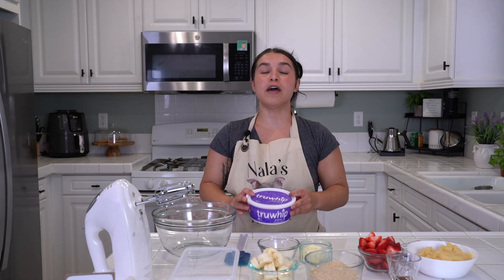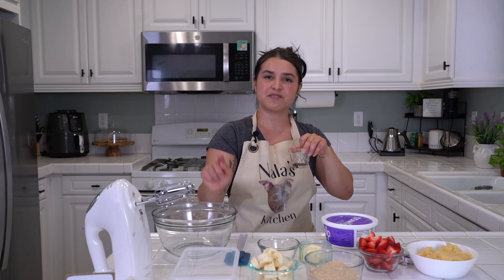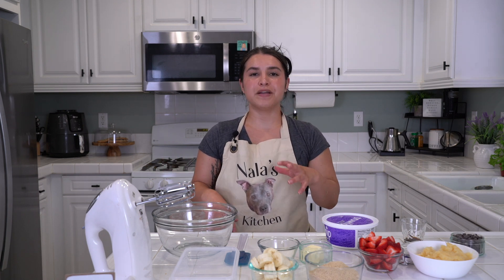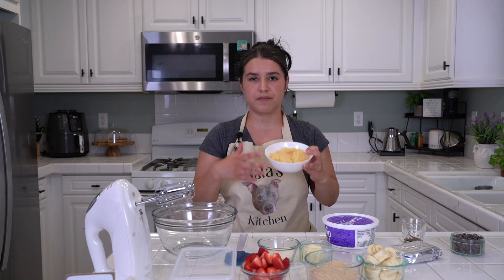Episode 50: No Bake Banana Split Cake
No bake cake!? Sign me up! Throw in a banana split and I'm in heaven!
Follow along as Nicole shows you how to put together a sweet treat that will change the way you think about banana splits and cake.

Ingredients:

-8-16 oz cream cheese, room temp
-4-8 oz cool whip
-¼ - ½ cup granulated sugar
-½ - 1 tsp vanilla extract
-1-2 cups graham cracker crumbs
-½-1 tsp salt
-⅓  cup unsalted butter, melted (or half if you are making a smaller size)
-Strawberries
-Bananas
-Your choice of chocolate (I did dark chocolate chips melted)
-Half or 1 20 oz can crushed pineapples, drained
-4 or 8 oz cool whip
-Nuts of your choice if you would like them on top

Instructions:

1. Grease a 9 by 13 inch dish for a large size or a smaller dish for a smaller size--like I did. Mash or blend your graham crackers to make them into a crumb like texture. Combine graham crackers, melted butter, and salt. Press crumble into your grease pan. You can put to chill for 10-15 min, while making your filling.
2. In a large bowl, beat your sugar, cream cheese, and vanilla extract until smooth and creamy.
3. Fold in half of all your cool whip until fully combined. Next, spread the filling evenly over the crust.
4. Then we layer! Arrange your crushed pineapple, bananas, strawberries and any other topping you’d like over the filling to cover the whole layer.
5. Top your cake with another layer of cool whip, more toppings, drizzle your choice of chocolate, and sprinkle your choice of nuts. These layers can be done as many times as you’d like.
6. Enjoy! Happy Banana Split Day!